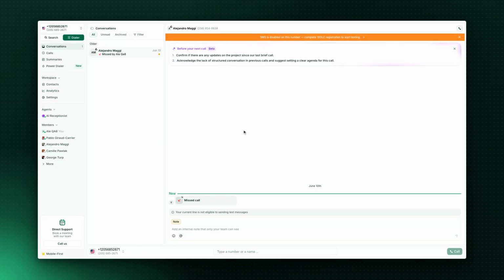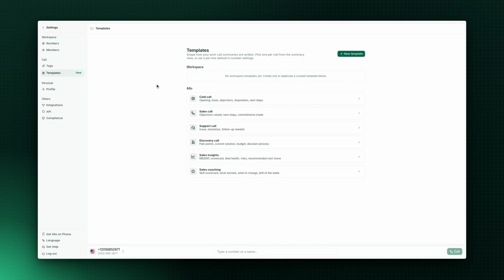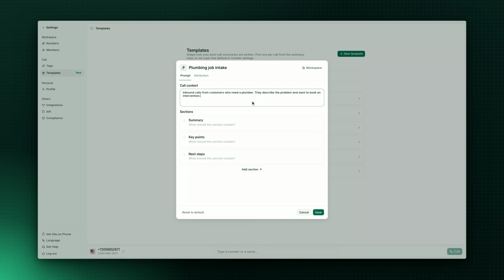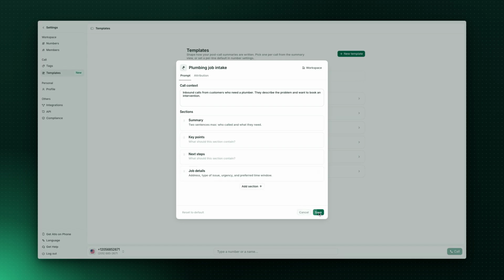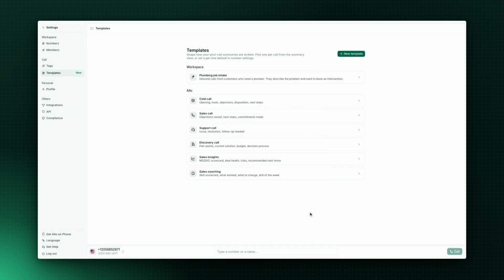How to create a summary template on Allo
Allo writes an AI summary after every call. With summary templates, you decide what those notes look like: the sections, the questions answered, the format your team actually uses. This video shows where templates live, how to create one, and how Allo validates it before saving.